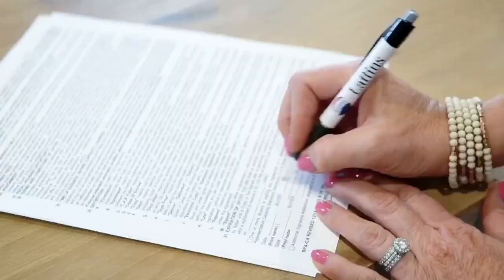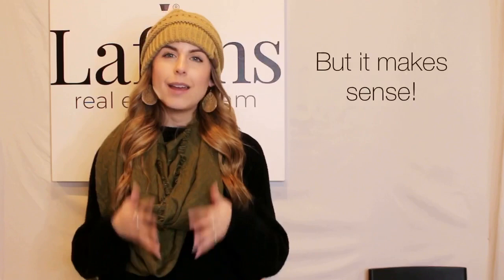House Hacking 101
I DON’T UNDERSTAND WHY MORE BUYERS AREN’T DOING THIS! 🤯 Especially if you’re under 30, or buying on your own, this is the perfect way to get your mortgage down.

I DID THIS MYSELF!! 🗣And you know how many people told me “man I wish I had done that for my first house.” It’s a strategy that WORKS. ✔️💯

Do not sleep on this strategy!! Message me and let’s see if it’s the right move for you!📲